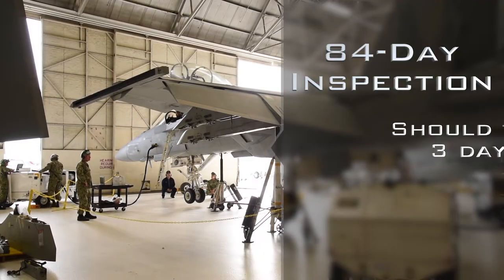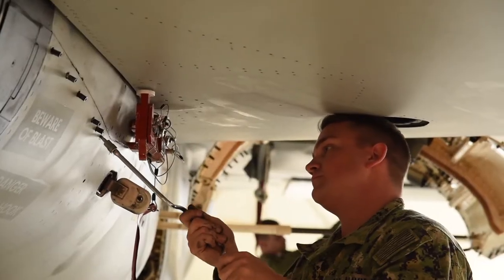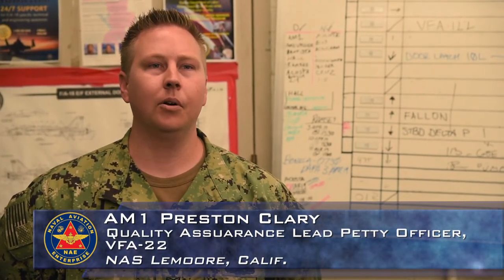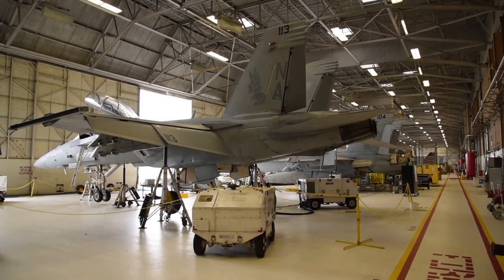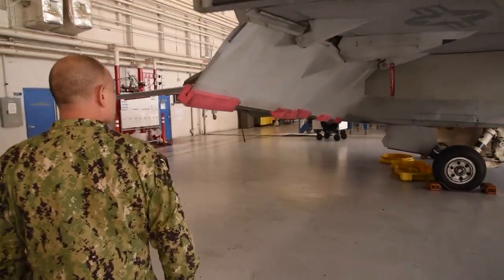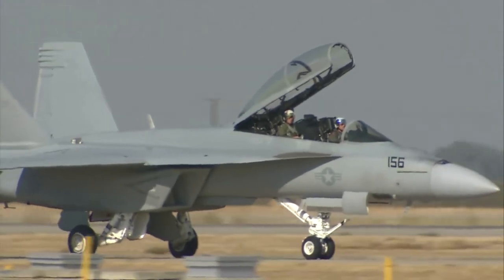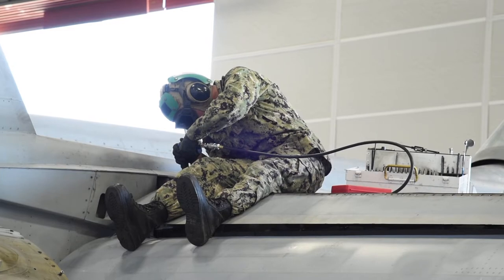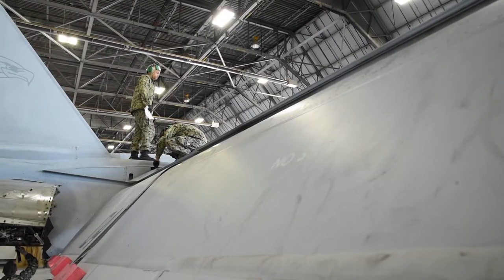Naval Aviation Enterprise Naval Sustainment System O-Level Reform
The Naval Sustainment System aims to improve readiness across the Naval
Aviation Enterprise. To meet that challenge, the fleet is reforming
maintenance at the Operational Level by finding efficiencies and
implementing industry best practices to get combat-ready aircraft back to
the flight line.